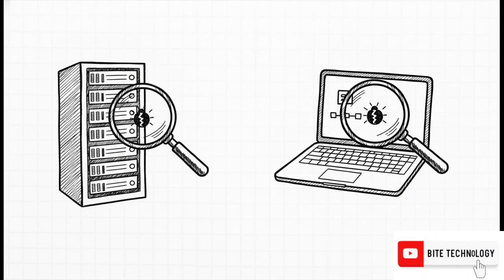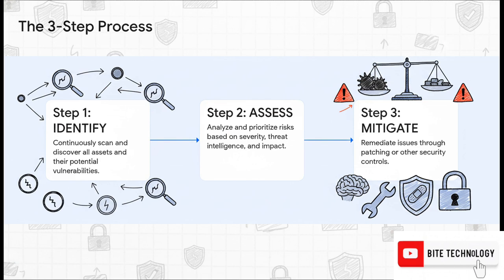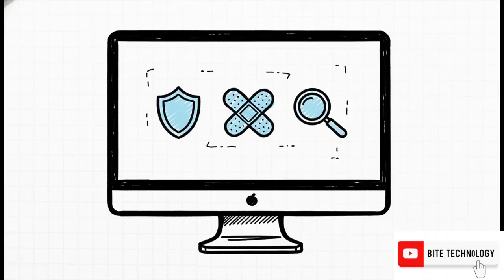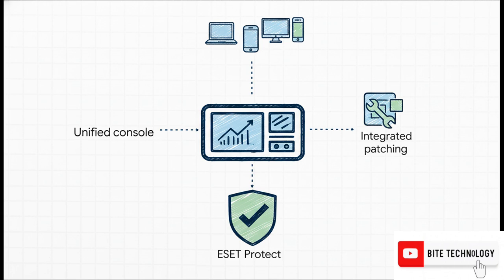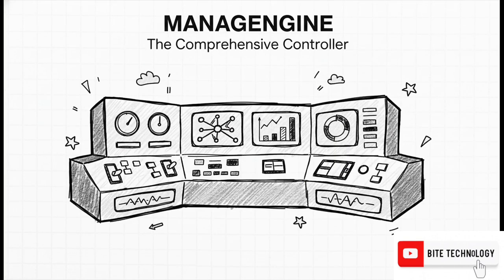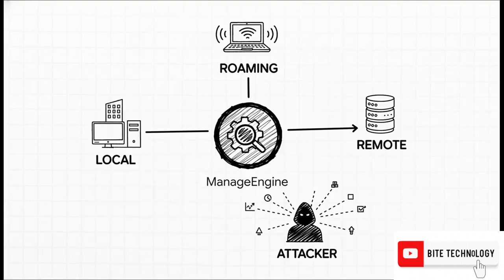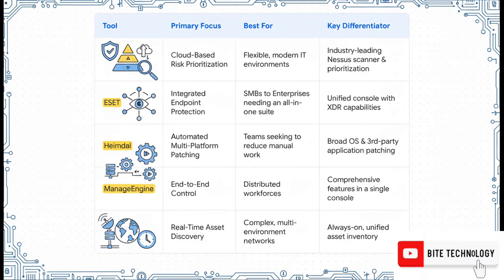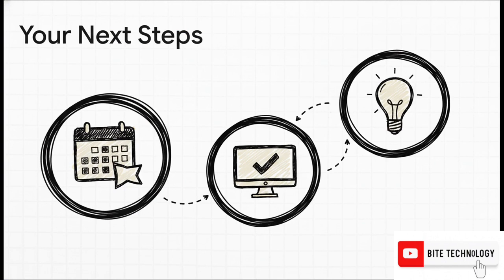Premier Vulnerability Management and Network Security Tools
In this video, we explore the 5 best vulnerability management software tools to help your organization identify, assess, and mitigate security weaknesses across your IT systems and networks
. Vulnerability management tools are essential for scanning digital assets—including applications, databases, and networks—to systematically evaluate risks and provide the data necessary to address them
Featured Tools in This Video:
Tenable Vulnerability Management: Formerly known as Tenable.io, this cloud-based platform is powered by Tenable Nessus
. It provides continuous, always-on asset discovery and automated prioritization that combines threat intelligence with data science to ensure high-risk vulnerabilities are addressed first
. It offers over 200 integrations to help automate security workflows
ESET Vulnerability and Patch Management: A dedicated solution designed to monitor endpoints for vulnerabilities in operating systems and applications
. It supports Windows (with Mac OS support coming soon) and can detect over 35,000 common vulnerabilities and exposures (CVEs)
. It is part of the comprehensive ESET Protect XDR solution
Heimdal Patch and Asset Management: This unified platform automates vulnerability management for Windows, Linux, Mac OS, and third-party applications
. It generates detailed software inventories to aid in compliance with standards like GDPR and NIST, and ensures secure delivery of updates using encrypted packages
Manage Engine Vulnerability Manager Plus: A multi-OS solution that provides end-to-end coverage for local, remote, and roaming endpoints
. It leverages attacker-based analytics to prioritize risks and includes unique features like web server hardening and high-risk software audits to uninstall unauthorized programs swiftly
Qualys VMDR: This tool automates the entire vulnerability management cycle across on-premises, cloud, mobile, and IoT environments
. It continuously identifies assets in real-time and uses machine learning to prioritize the most critical vulnerabilities, though some users have noted potential for slow scans or false positives
Why Watch? Choosing the right tool is critical for maintaining a secure environment and meeting audit objectives
. Most of these platforms offer free trials, such as Tenable’s 7-day trial, allowing you to test their capabilities before committing
Don't forget to: ✅ Like this video if you found it helpful.